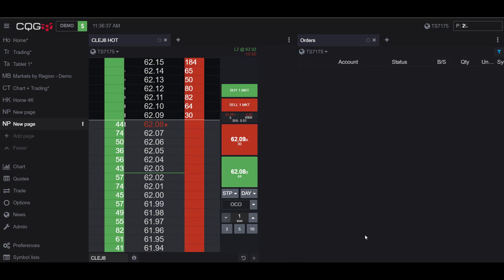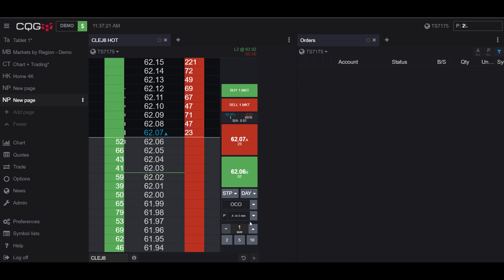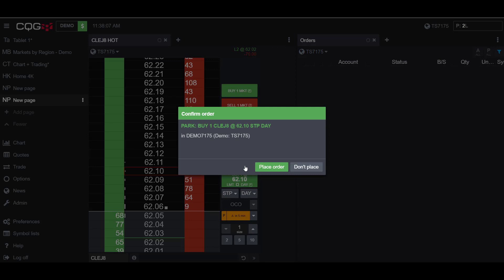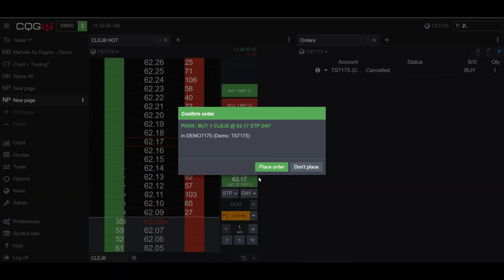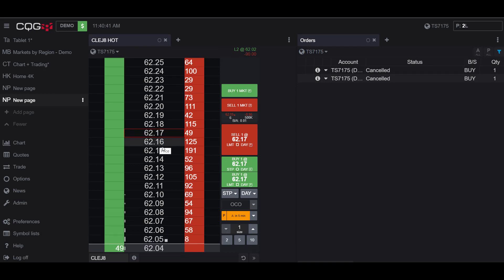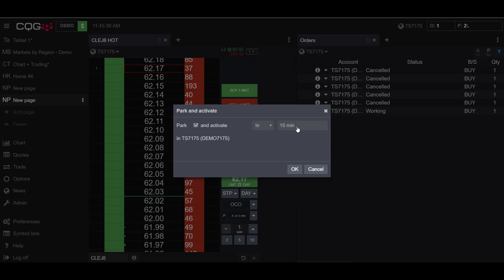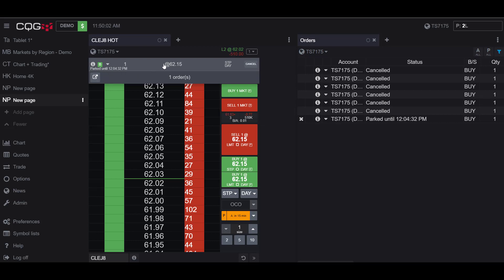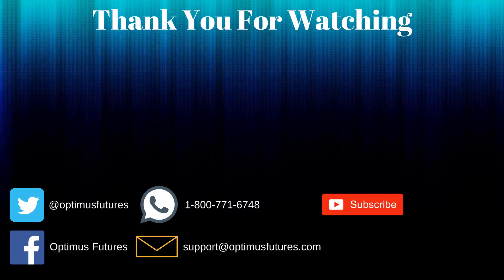CQG Desktop - How to Enable the Parked Orders Functionality | Optimus Futures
In this video, we show how to activate the parked orders functionality in the CQG Desktop platform. This allows traders to place delayed trades at time intervals that best suit their interest.